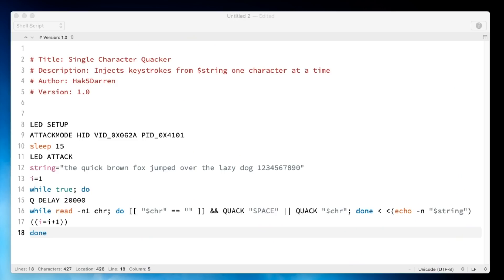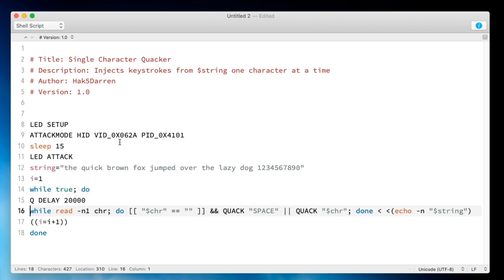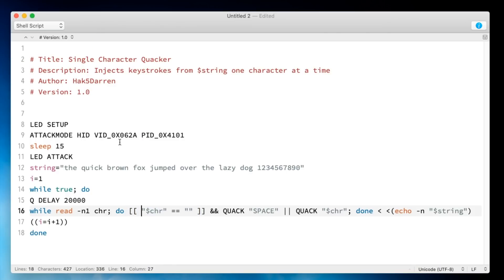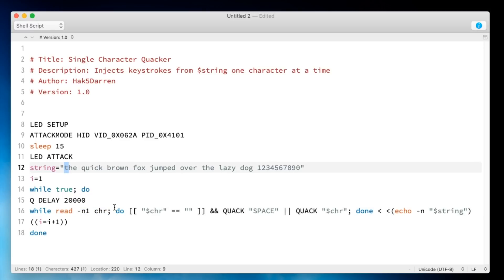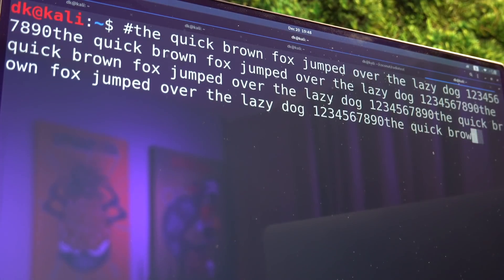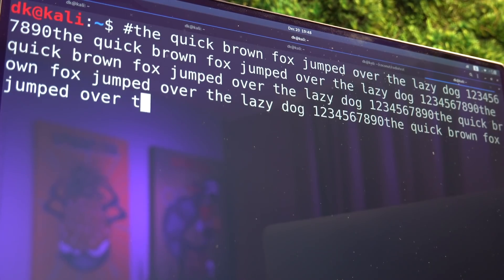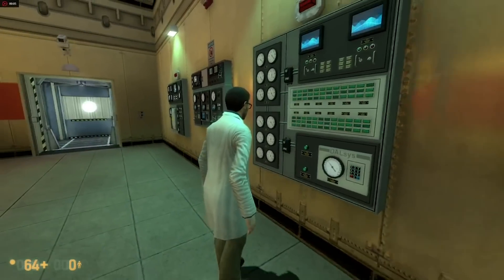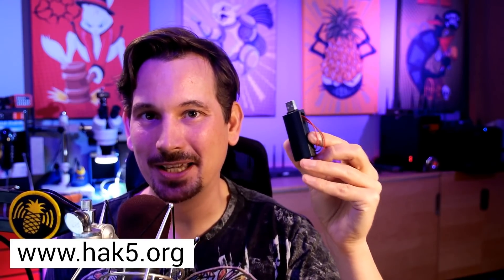Burn-in Test Payloads